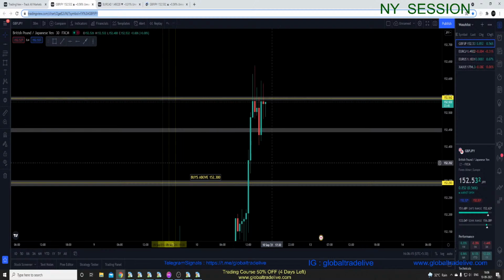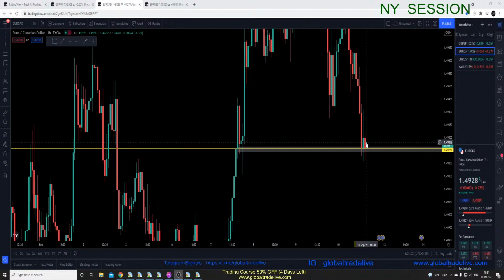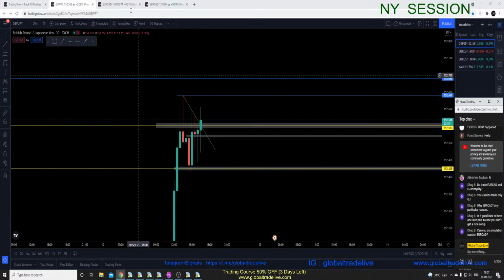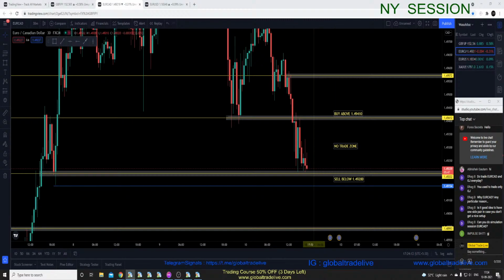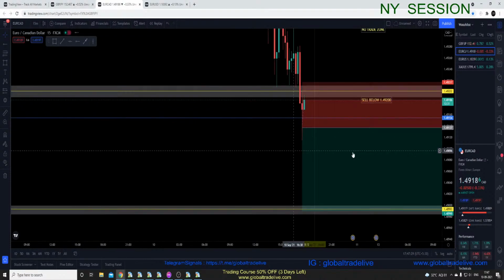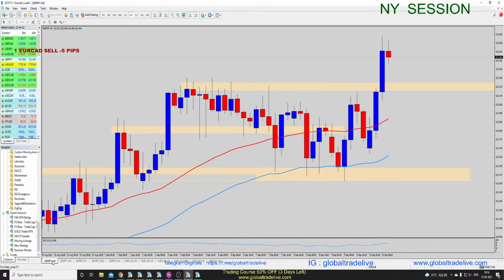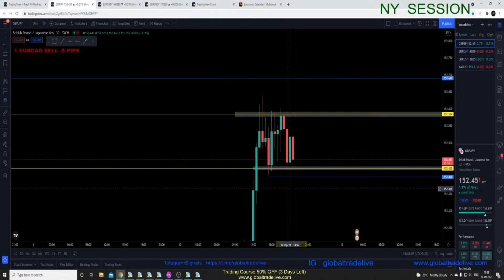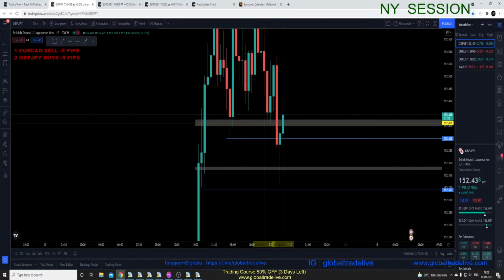Live Forex Trading - NY Session 10 September 2021